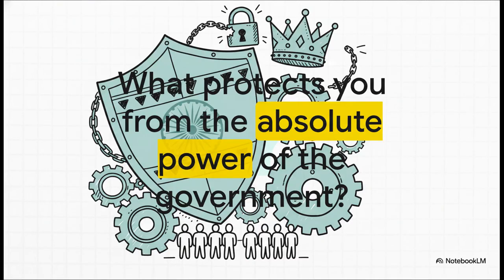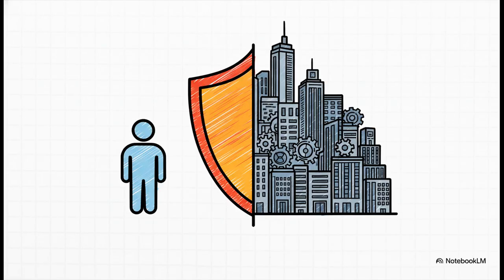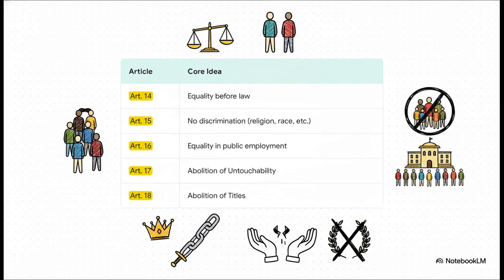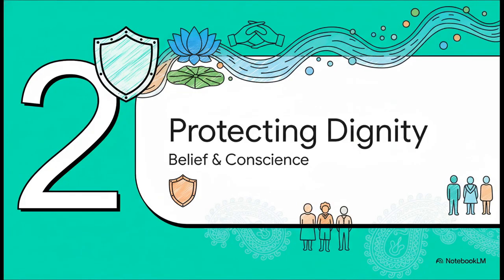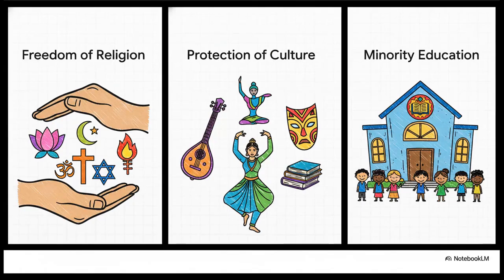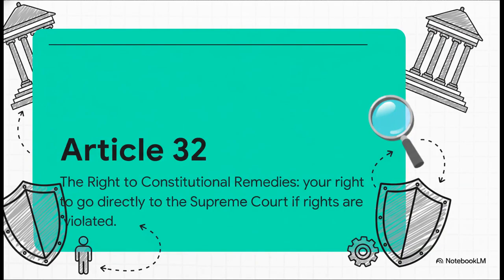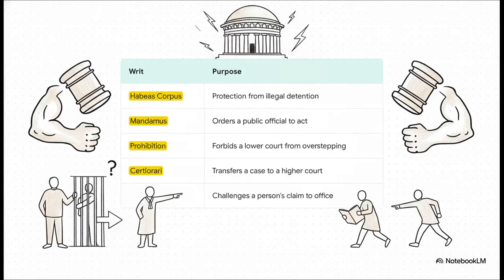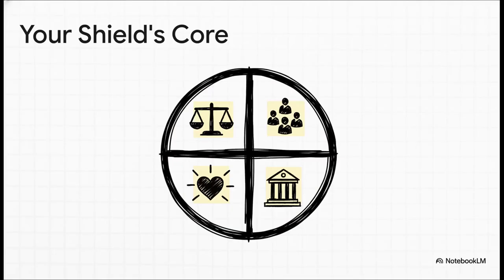Day 10: Indian Liberty: Everything You Need to Know About Fundamental Rights (Articles 12-35)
Do you know what protects your individual freedom and human dignity against the actions of the State? In this video, we dive deep into the Fundamental Rights of the Indian Constitution, inspired by the USA Constitution, which serve as the essential foundation for the development of every citizen's personality.
We break down the most critical sections you need to know:
The Definition of "State" (Article 12): Who exactly are these rights enforceable against?
The Right to Equality (Articles 14-18): From equality before the law to the abolition of untouchability.
The Right to Freedom (Articles 19-22): Exploring the six freedoms of Article 19 and the most important "Right to Life" under Article 21.
Protection Against Exploitation (Articles 23-24): The ban on human trafficking and child labour.
Freedom of Religion & Cultural Rights (Articles 25-30): How the Constitution protects minorities and religious practice.
The Heart and Soul of the Constitution (Article 32): Why Dr. B.R. Ambedkar valued the Right to Constitutional Remedies above all else.
Whether you are a student preparing for UPSC Prelims or a citizen wanting to understand your justiciable rights, this guide covers the "Doctrine of Judicial Review," the power of Writs, and which rights can never be suspended—even during an emergency